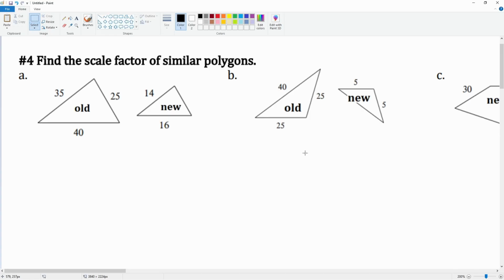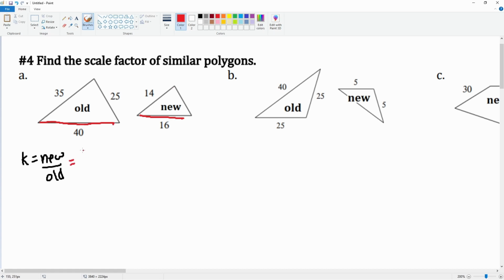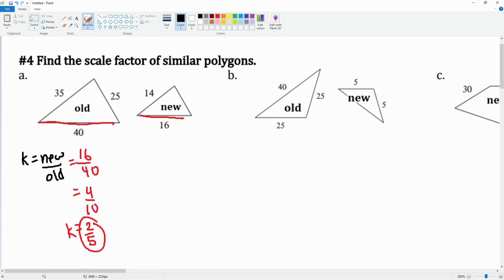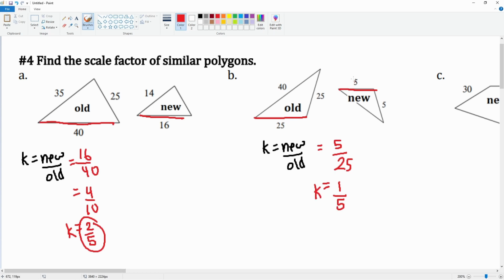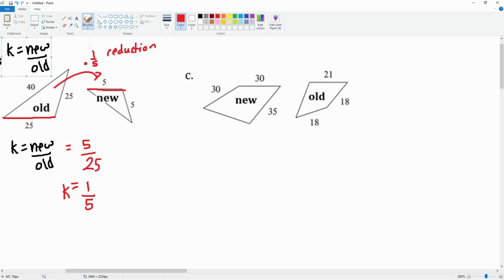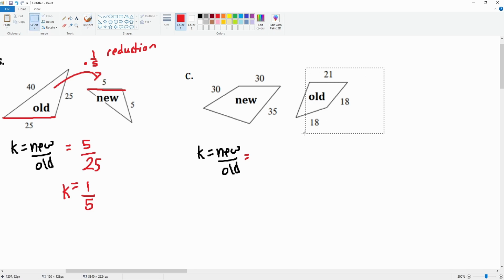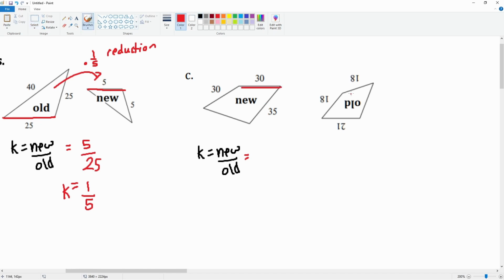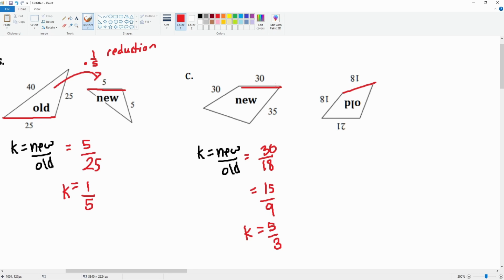Finding Scale Factor of similar Polygons. Question 4